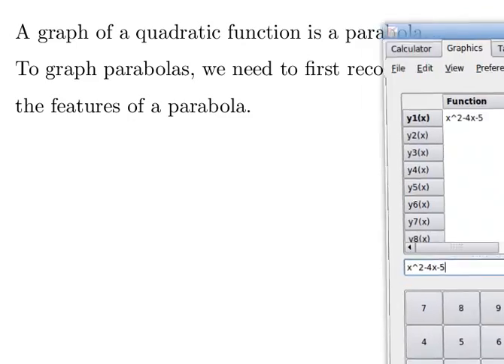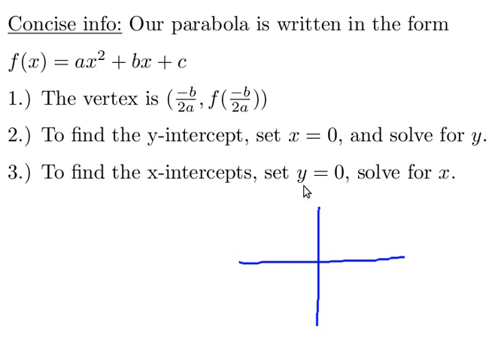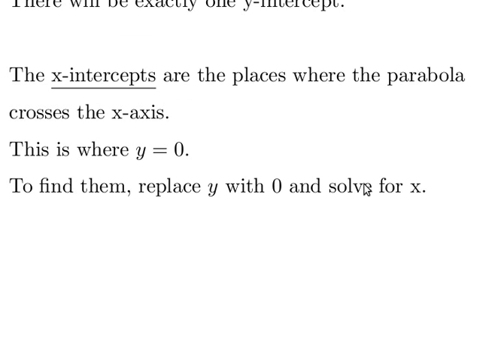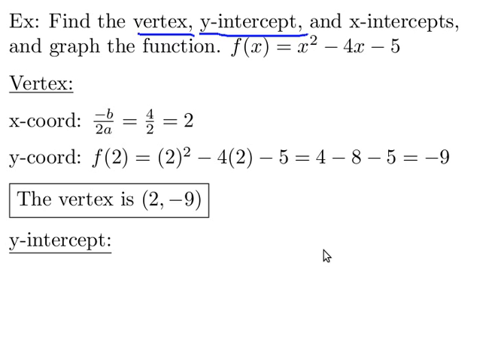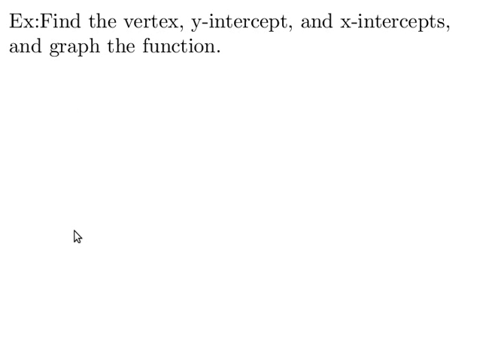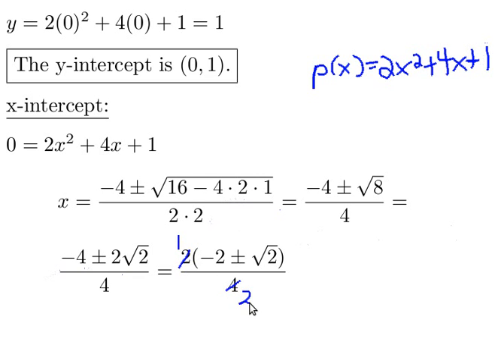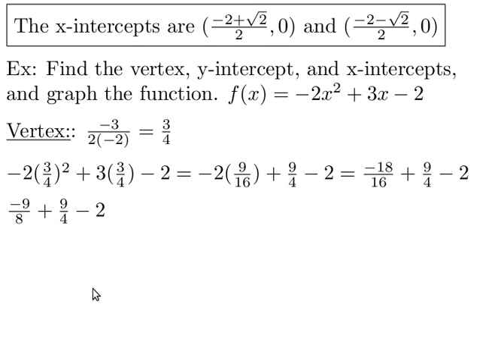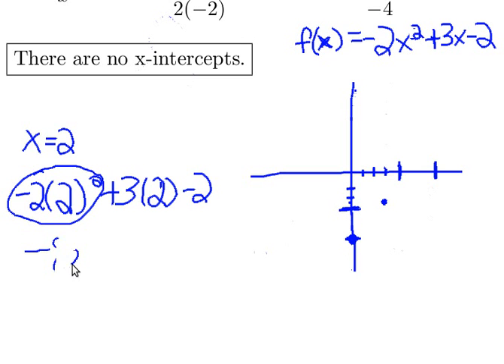9.5.2: Graphing Quadratic Functions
Graphing Quadratic Functions.  Longest video so far.

Examples in this video:

1.) f(x)=x^2-4x-5

2.) p(x)=2x^2+4x+1

3.) f(x)=-2x^2+3x-2